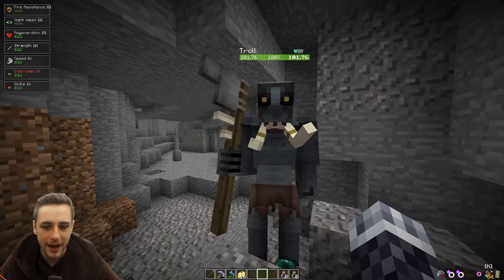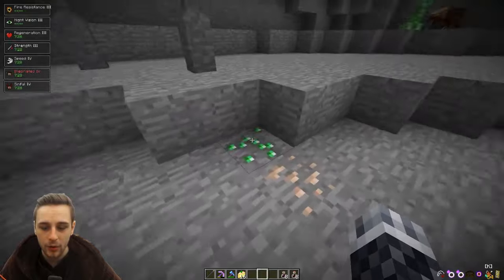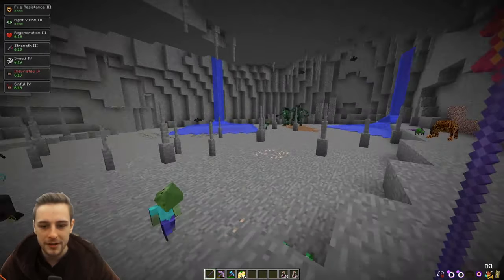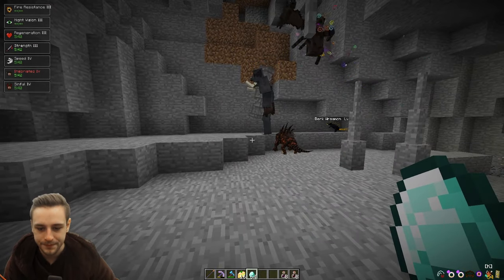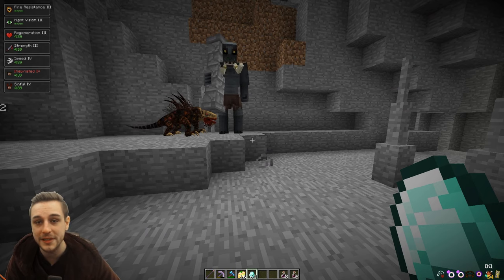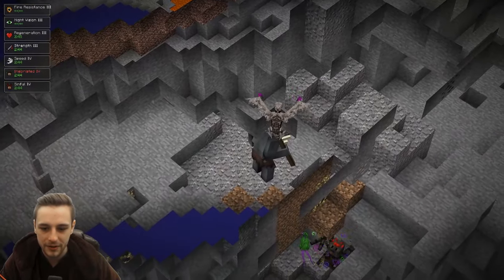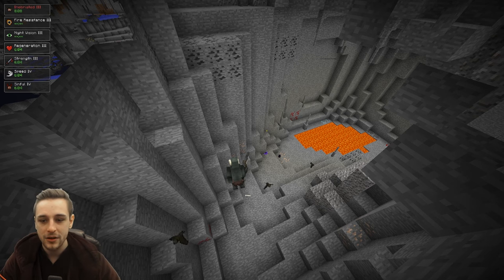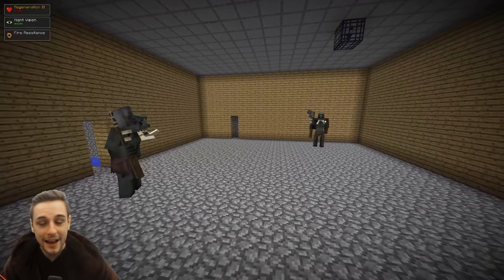RLCraft 2.9 How To Find Trolls 💀 Troll Leather & Troll Tusk for Avian Saddle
RLCraft 2.9 How To Find Trolls 💀 Troll Leather & Troll Tusk for Avian Saddle. I know that many of you have struggled to find trolls in RLCraft 2.9. Now the avian saddle requires troll leather and troll tusk to craft being able to find trolls is much more important.